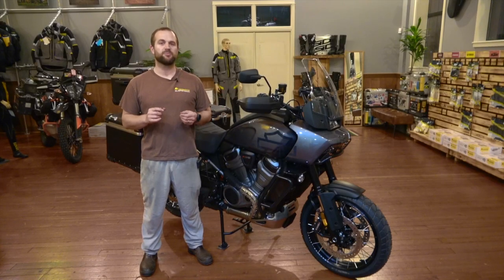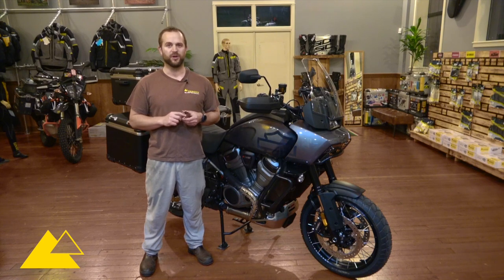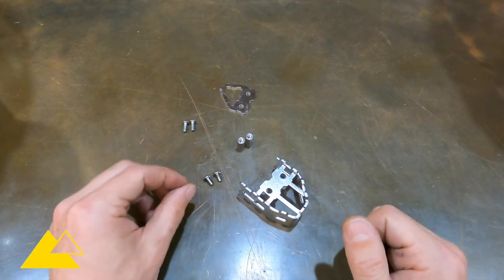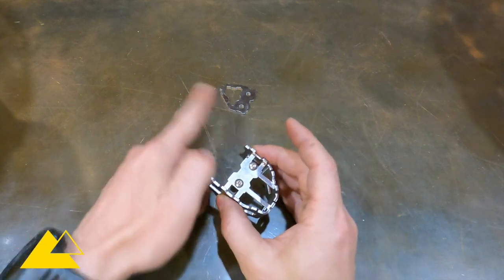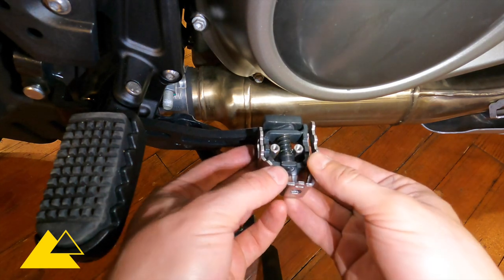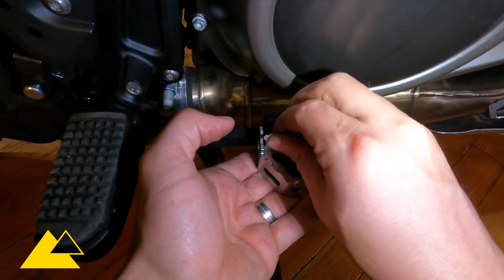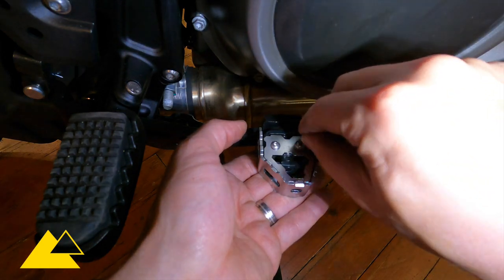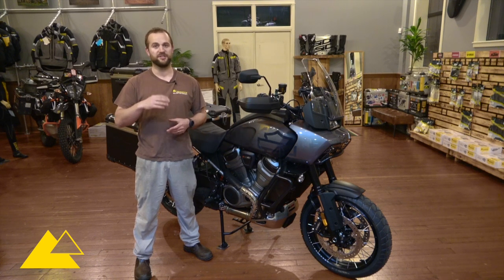Installation: Touratech Brake Lever/Pedal Extension for Harley-Davidson Pan America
In this video we walk you through the installation of the Touratech Steel Crash Bars for the Harley-Davidson Pan America.

While riding off road, standing on the pegs, or wearing heavy-duty boots, the rear brake pedal on the Harley Pan America can be hard to operate.  This brake lever extension from Touratech increases the overall area of the stock Pan America rear brake pedal, while also making it 4mm taller for easier operation when standing.  The agressive serrations ensure you won't lose your grip on the brake lever when you need it the most.

Versions are available for the standard Pan America, as well as the Special model Pan America.  The brake pedal extension for the Pan America Special retains the original height adjustment from the factory.

 Dimensions:

Pan America Standard
4mm (0.16") taller and 10mm (0.39") wider than original

Pan America Special
4mm (0.16") taller and 16mm (0.63") wider than original